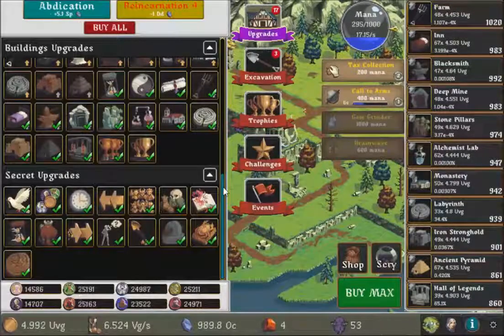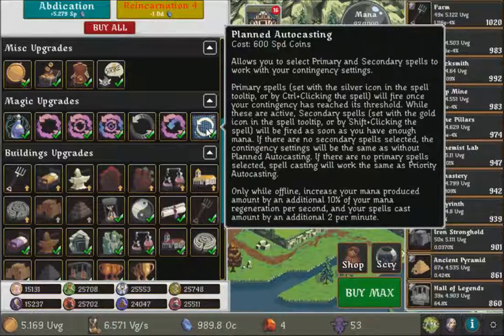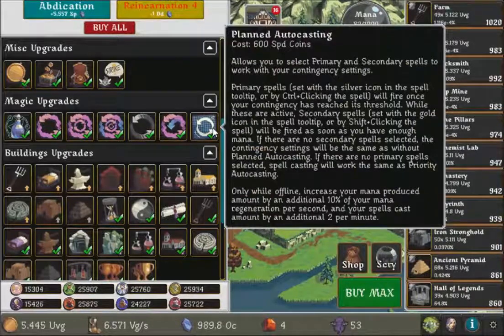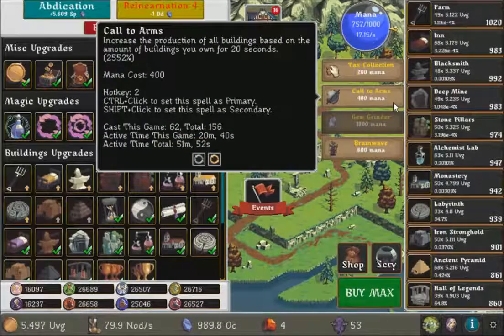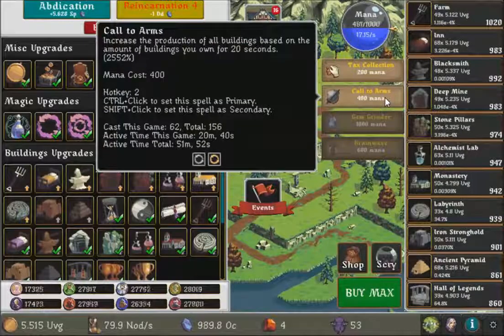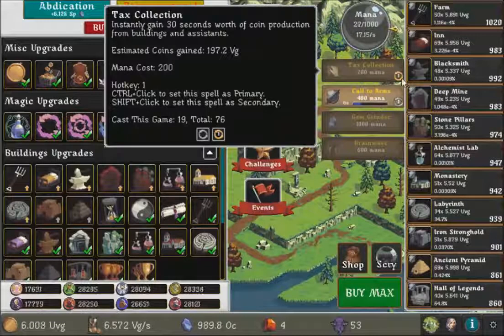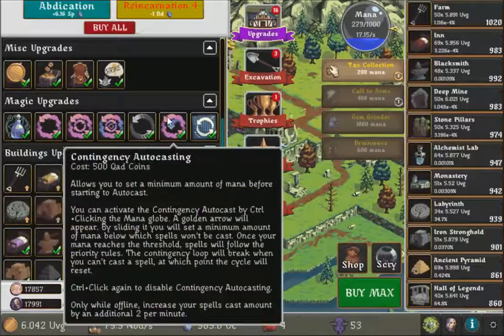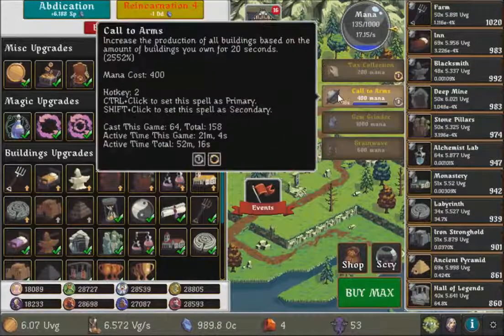PLANNED AUTOCASTING - Realm Grinder #57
Game: Realm Grinder